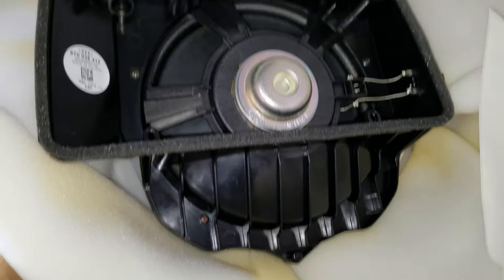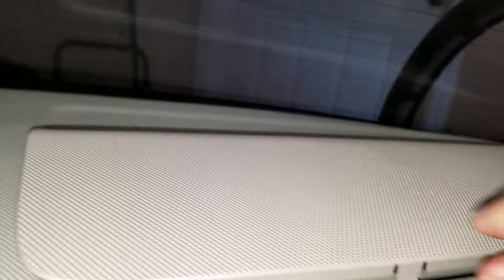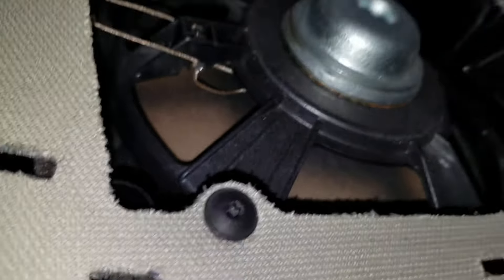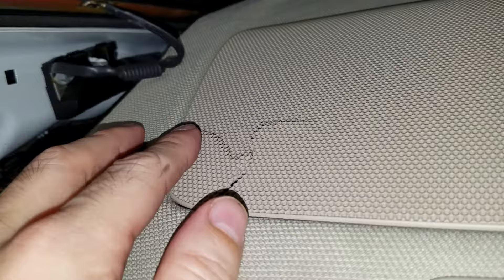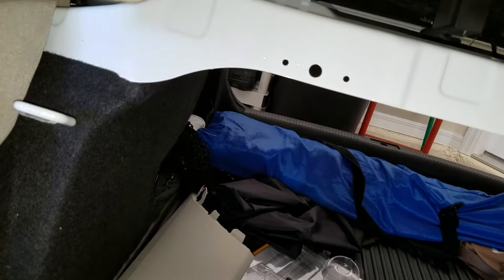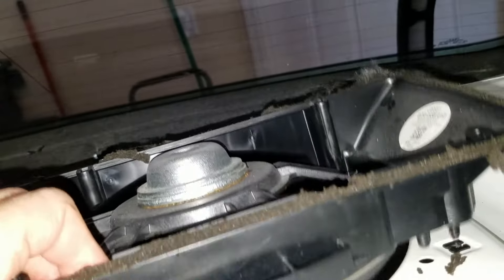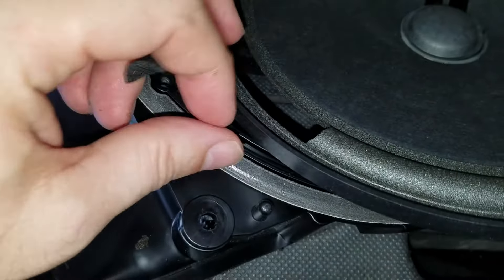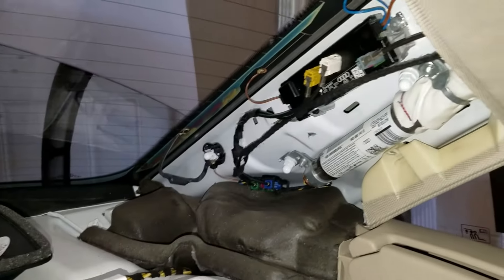Audi A4 B8 Woofer Replacement 2009-2016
Replace your rattling woofer in your Audi A4 B8!